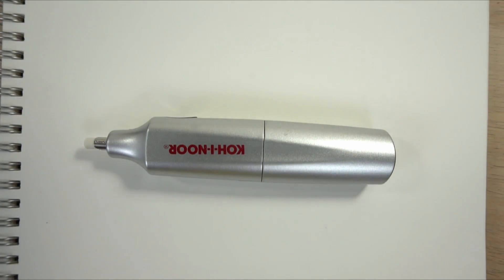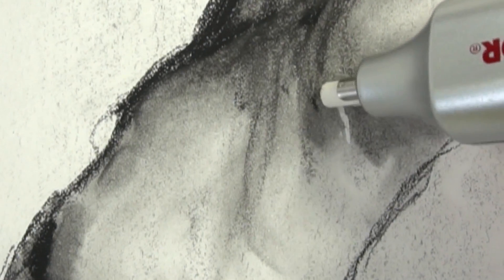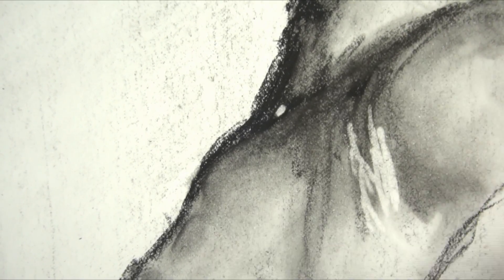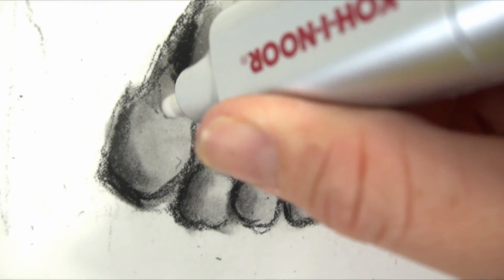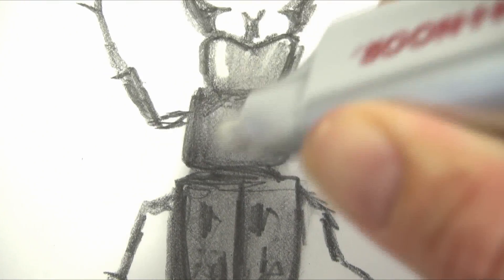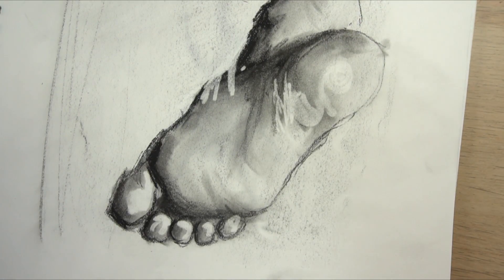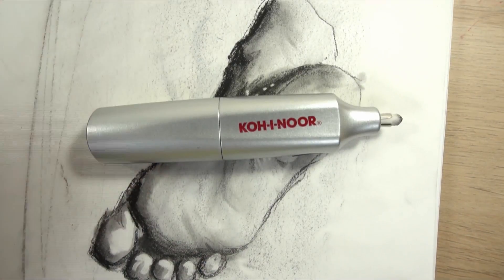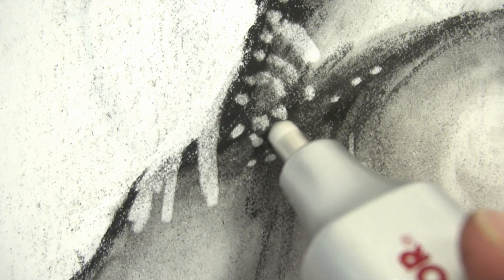The Electric Eraser - how to use it and what it is amazing at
If you draw with pencil or charcoal, you have to try this eraser!  Electric erasers are amazing at erasing small to medium spots.  They can make a harsh black drawn line, almost white.  They are great for highlights, and correcting mistakes.  This eraser was not featured in our top 3 erasers video, but it should have been.  It is great at erasing any dry media, pencil, charcoal, and chalk pastel.  Try it, you will like it.

Music
Bike Sharing to Paradise by Dan Bodan

This video was created for Mr Otter Studio by McCall